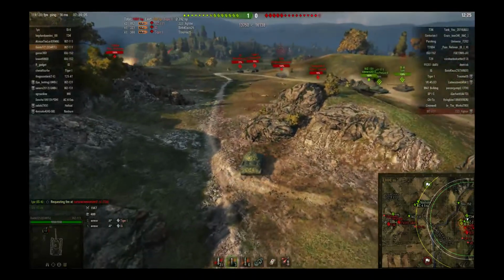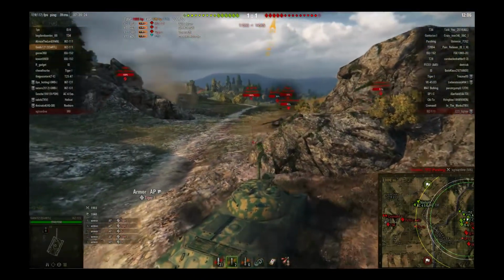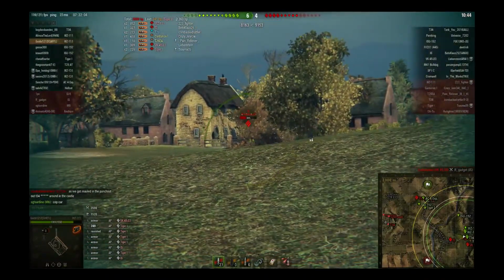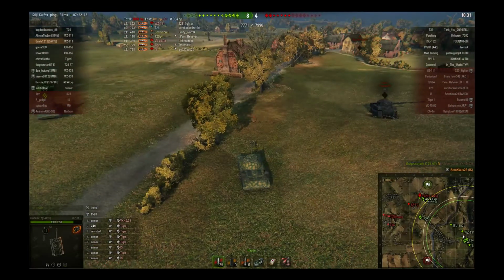Guido1212 (CARTL) - Tactics Talk; Pushing Passives